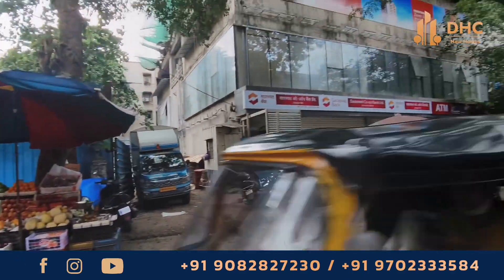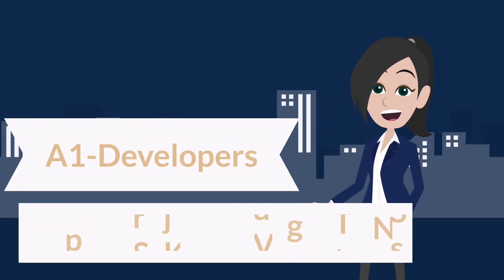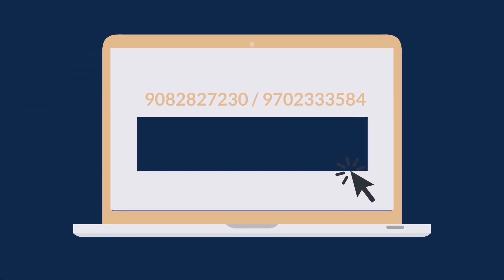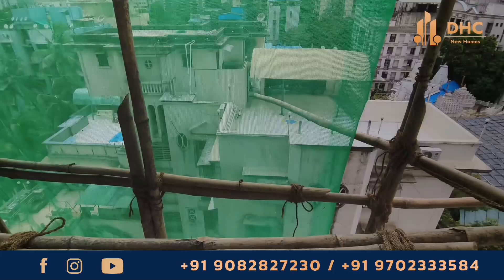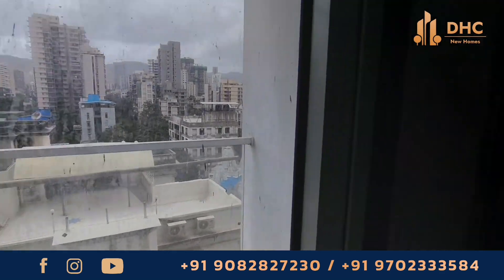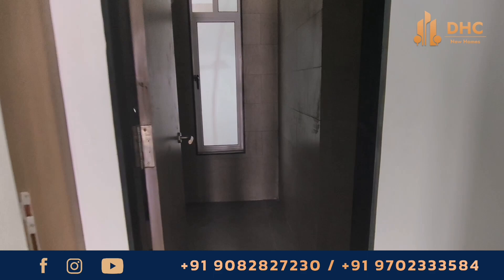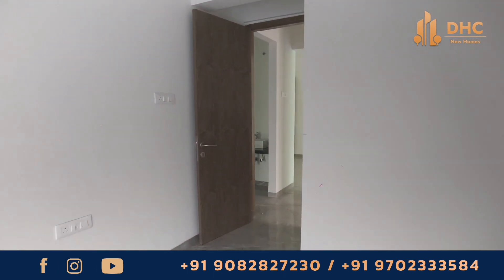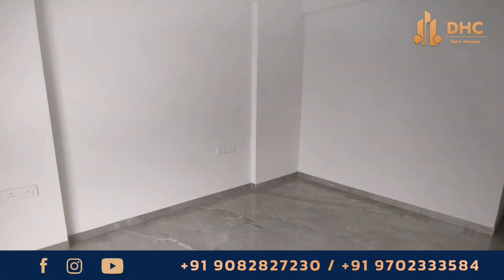Zaver Arcade mulund West| Premium project in mulund|2bhk mulund Sample flat tour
Zaver Arcade
📍 Mulund, Mumbai

Details
Sizes: 700.00 sq.ft. - 724.00 sq.ft.
Project Size: 1 Building
Launch Date: Apr, 2019
Possession Starts: Dec, 2024
Configuration: 2 BHK Apartment